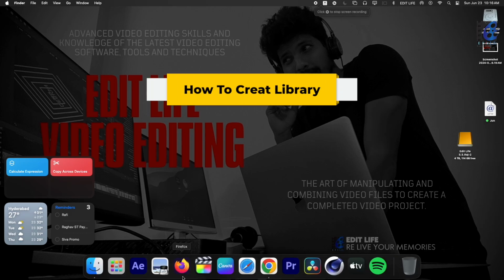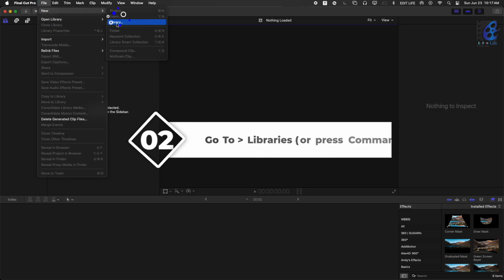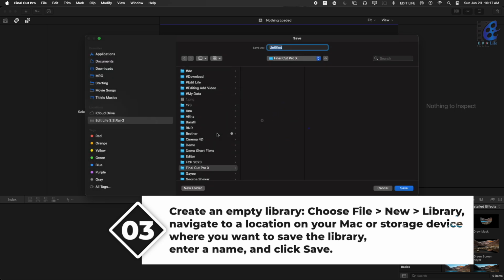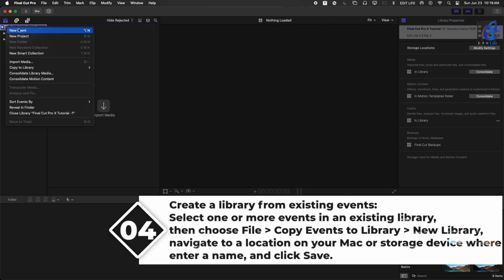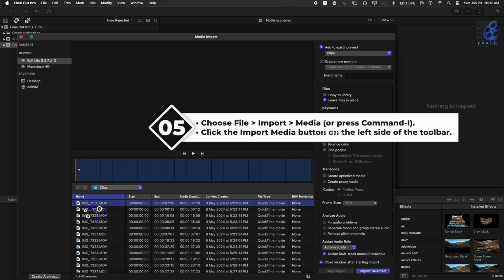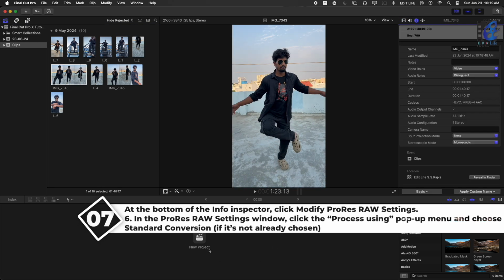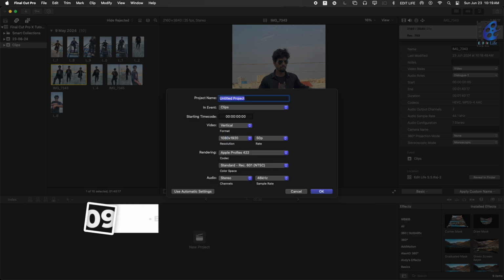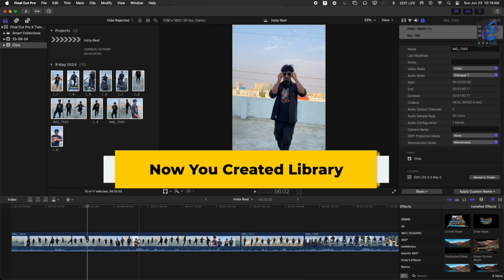Final Cut Pro Quick Start: Create Libraries, Events, and Projects in 1 Minute!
Welcome to our 1-minute Final Cut Pro tutorial series! 🎬 In this quick video, we'll show you how to create libraries, events, and projects in Final Cut Pro, perfect for beginners who want to get started fast.

What You'll Learn:
1. Creating a Library: Set up a new library to organize your media efficiently.
2. Creating an Event: Create events within your library to keep your footage organized.
3. Starting a Project: Quickly start a new project and set your video settings.

Why Watch?
- Super quick and easy instructions
- Perfect for beginners
- Essential foundation for video editing

Chapters:
0:00 Introduction
0:10 Creating a Library
0:20 Creating an Event
0:30 Starting a Project
0:50 Final Tips

By the end of this video, you'll be ready to start your editing journey in Final Cut Pro with an organized workspace.